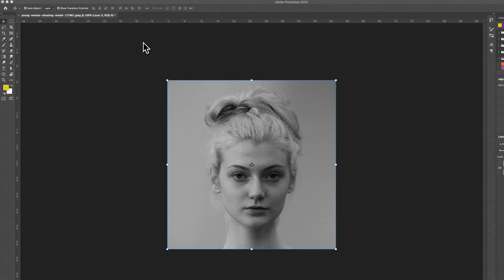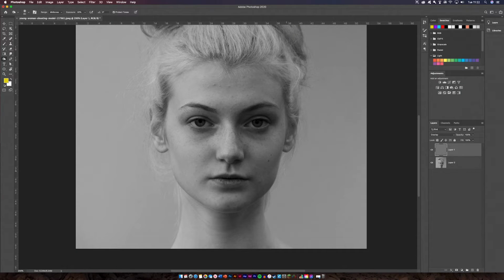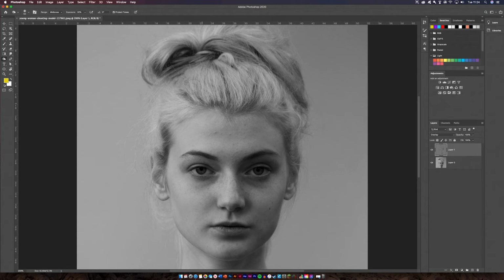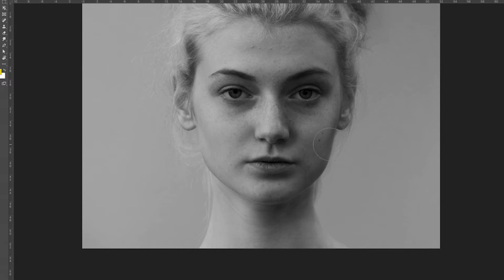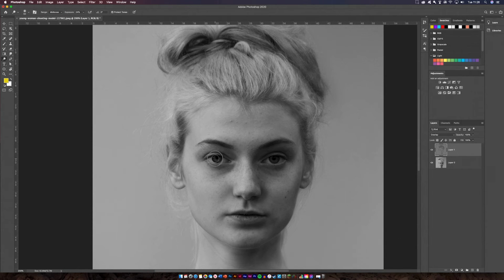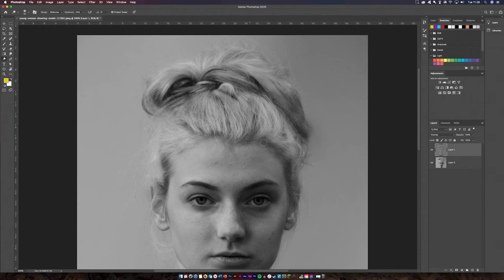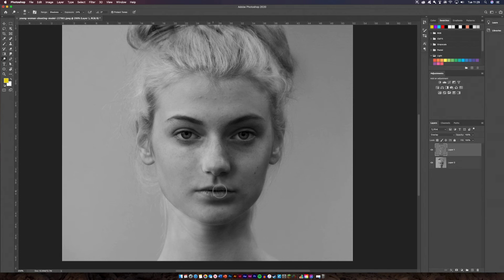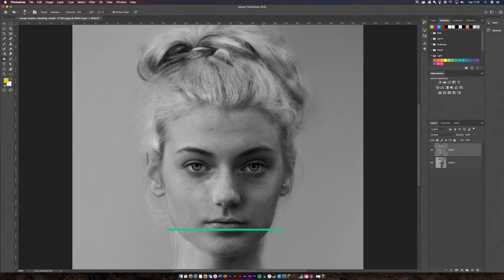PHOTOSHOP 2020 TUTORIAL: How to use the DODGE and BURN (BEGINNER)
In this latest tutorial I’m going to show you the basics of how to use the dodge and burn tools in Photoshop. By using different layers you will be able to determine the effect you want to create on your image by using these 2 simple tools!

Also you will be able to learn these simple techniques in under 10 minutes!